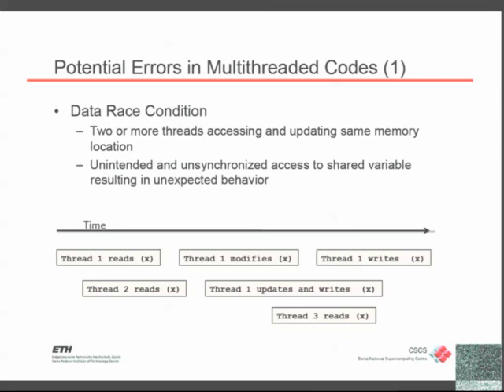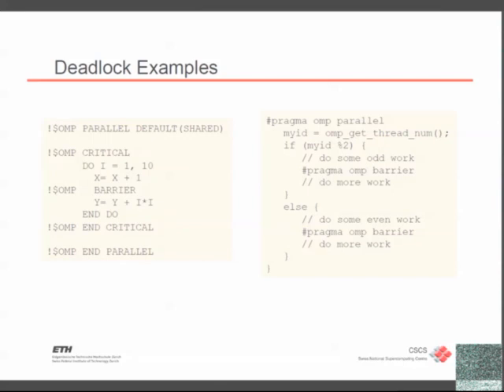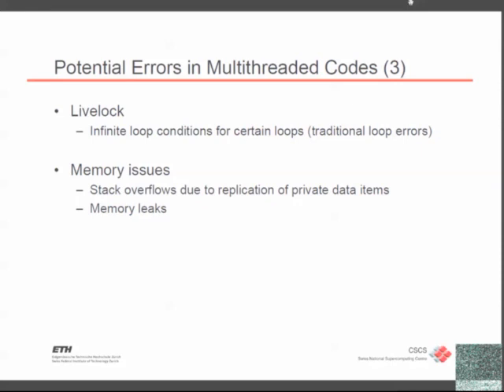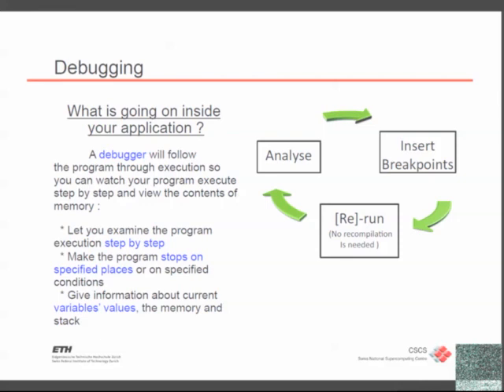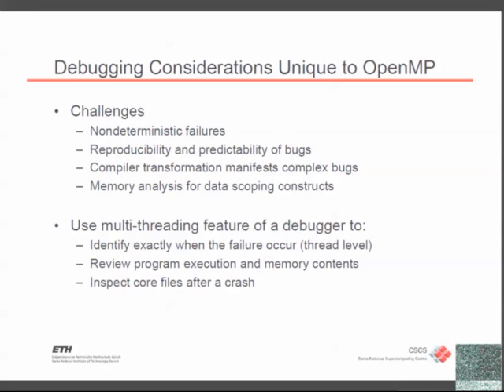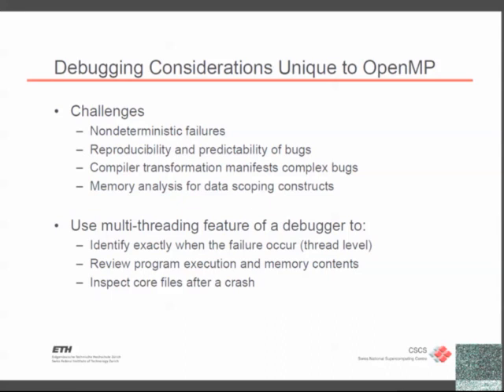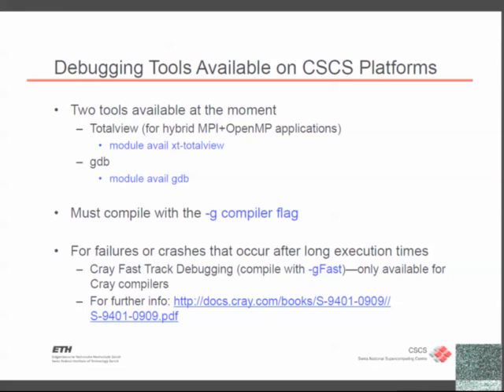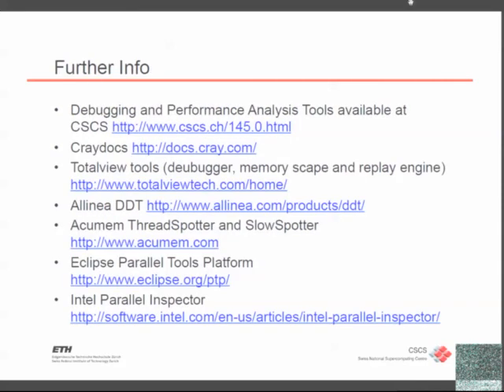Introductory Course on OpenMP Programming - 7